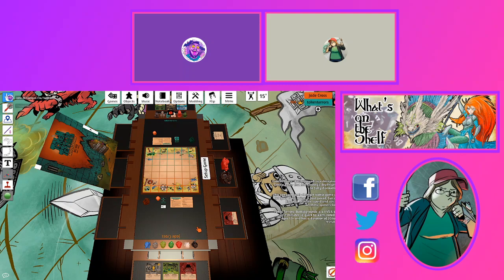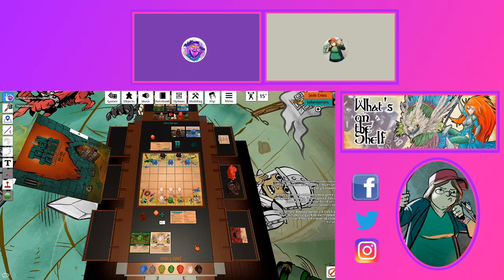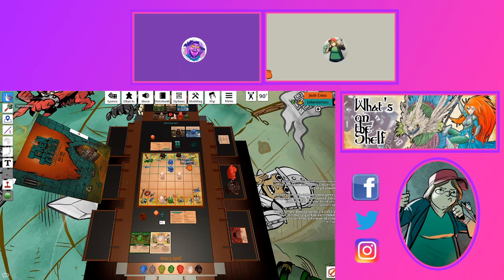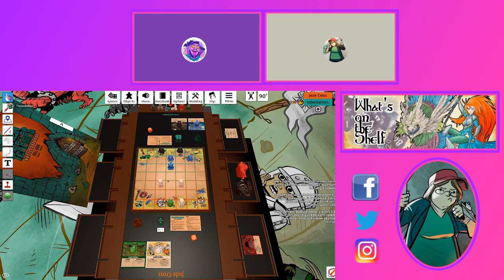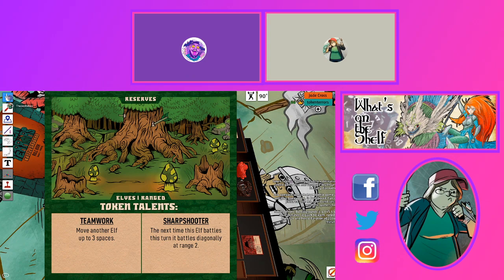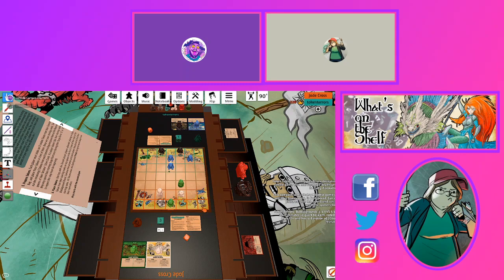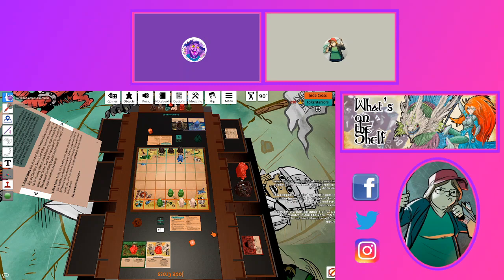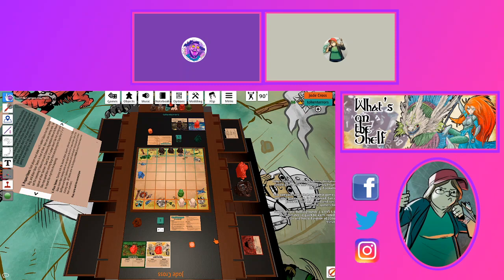Digital Playground Episode 009 - Token Terrors Battlegrounds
Hello and welcome to the digital table!! Today we have the creator John de Campos and the crew playing Token Terrors Battlegrounds on Tabletop Simulator .

Token Terrors Battlegrounds by Terrible Games

Token Terrors Battlegrounds will be live on Kickstarter July 21st, 2020.

Host: Jennifer Rabey ~ What’s on the Shelf?!

Keep up with the crew and following us!